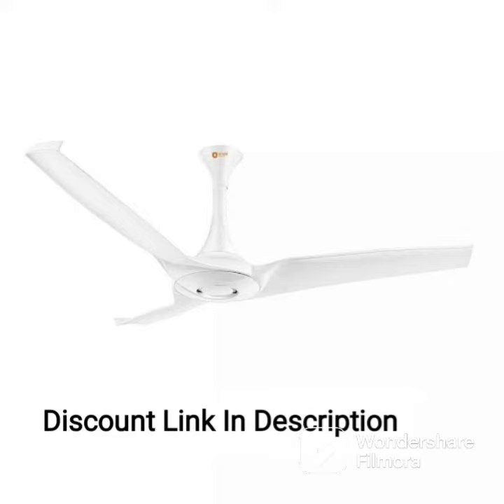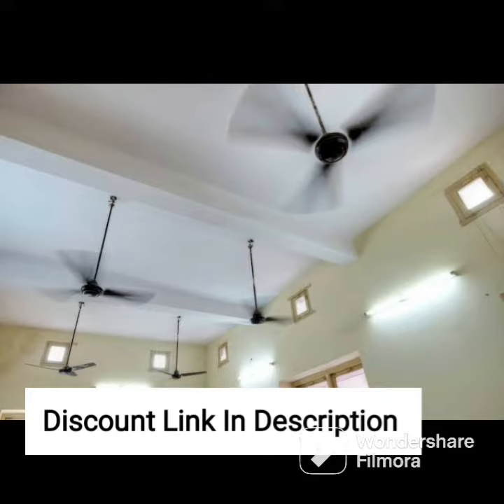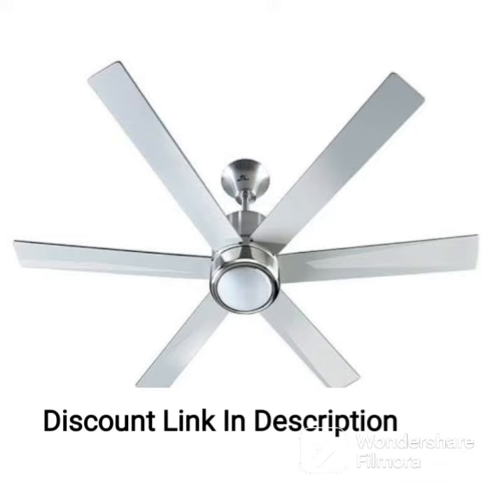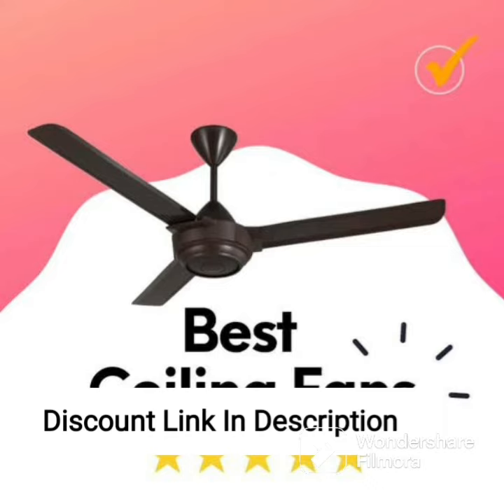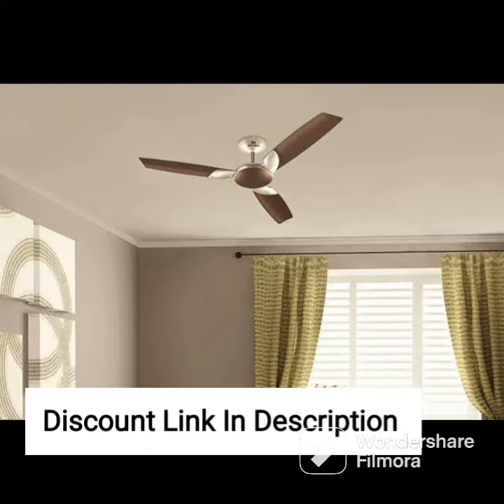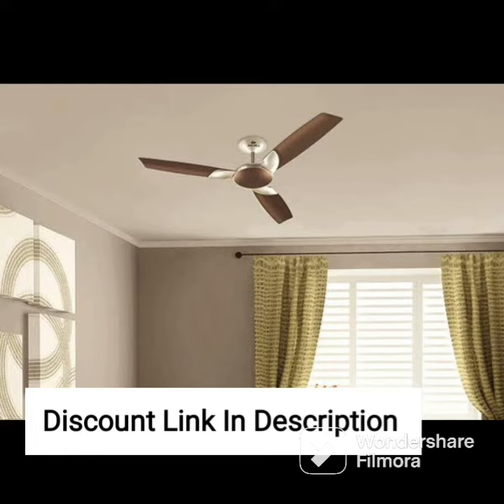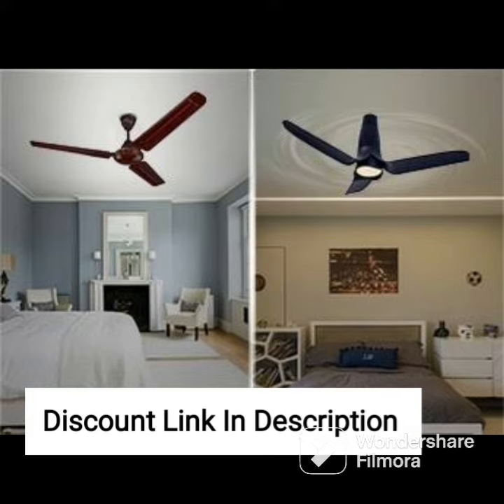Orient Electric Wendy Ceiling Fan Azure Blue 48" 1200Mm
qualifying purchases.